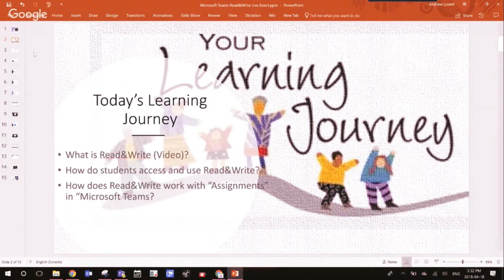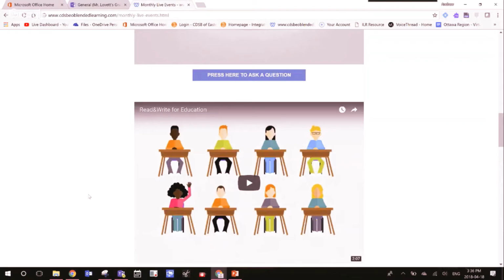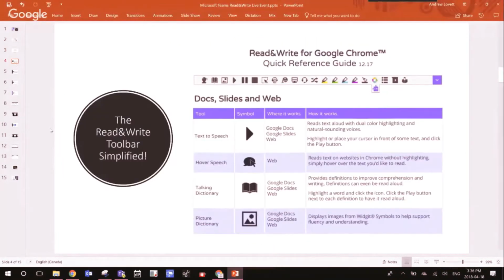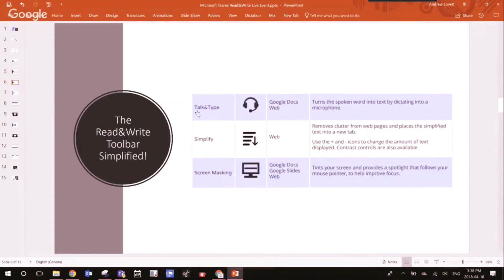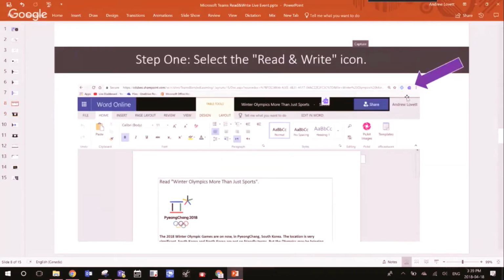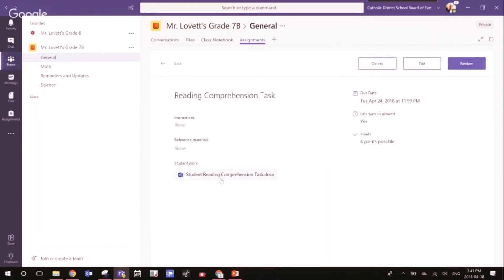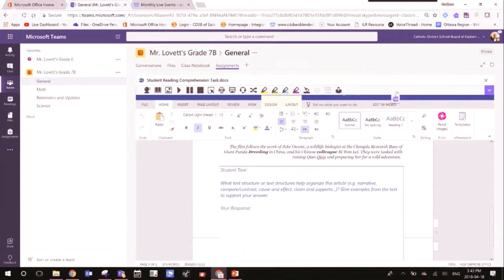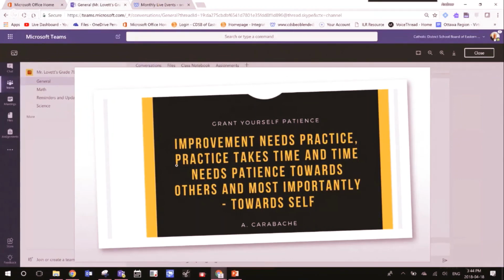Microsoft Teams/Read&Write Live Event April 18th 2018